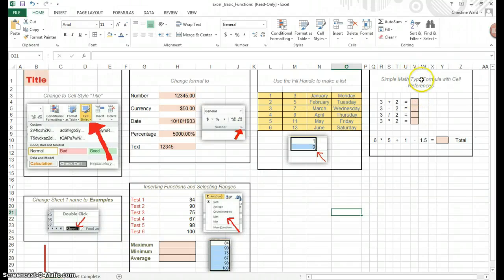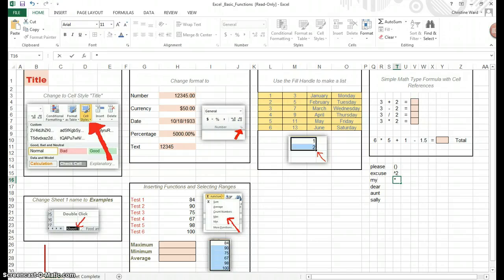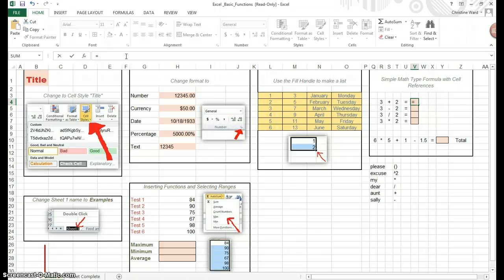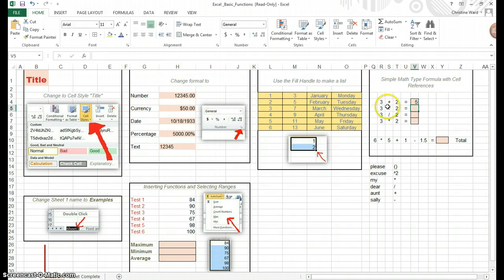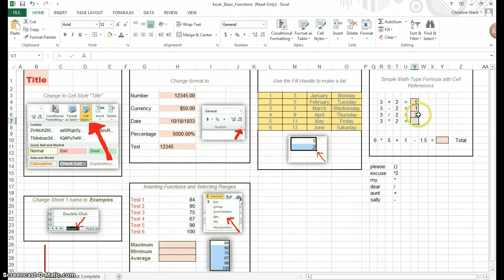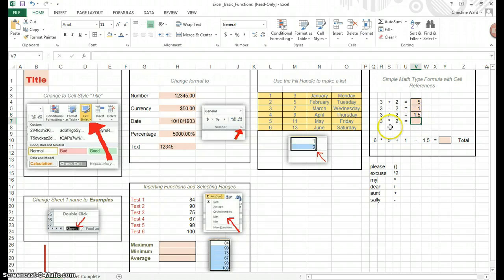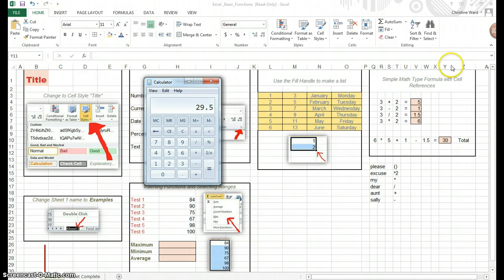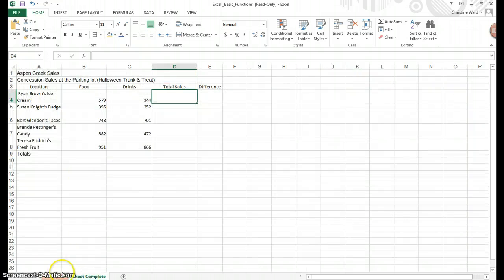Excel Basics Worksheet Part 2